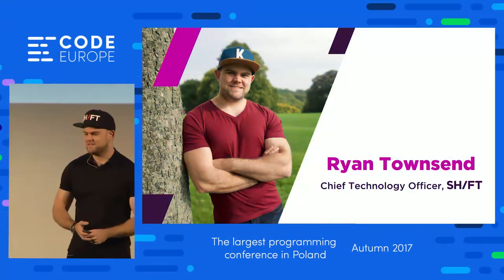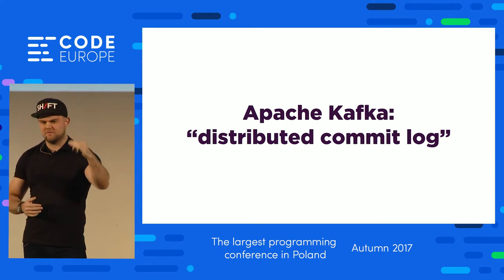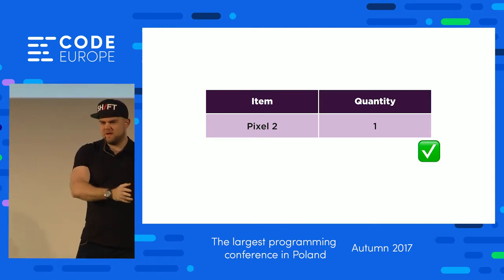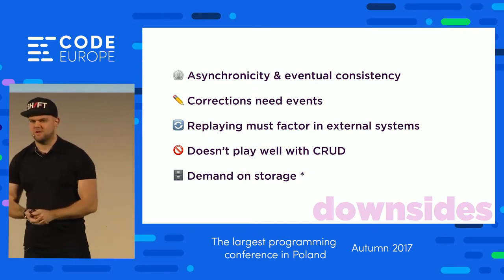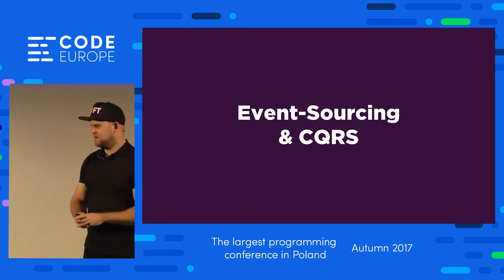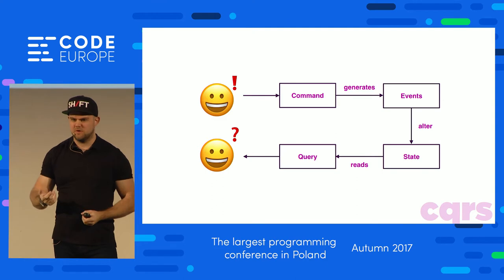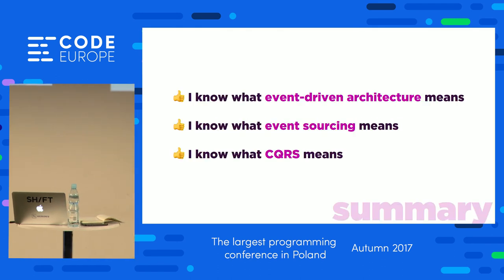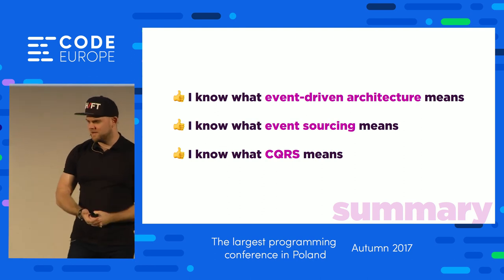Have your cake and eat it (...) - lecture by Ryan Townsend - Code Europe Autumn 2017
Have your cake and eat it – an introduction to event-driven architecture

Every day we lose data. Not by accident or disaster, but by implementation. However, unlike cake, we can keep our data as we consume and act upon it. This talk is an introduction to event-driven architecture. We’ll learn how to implement event sourcing; revealing intent, decoupling our microservices and even allowing us to time-travel and change history when fixing bugs. We’ll be simultaneously making our lives easier as developers whilst better supporting the growth of our businesses – it doesn’t get much better than that, does it?